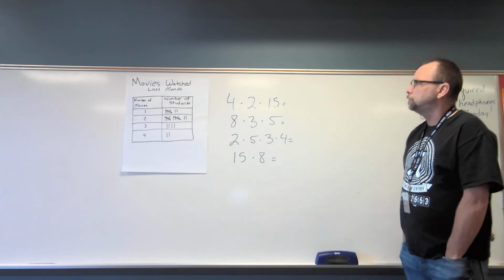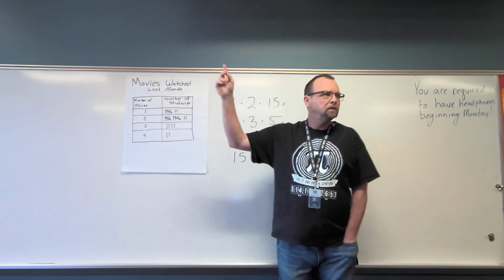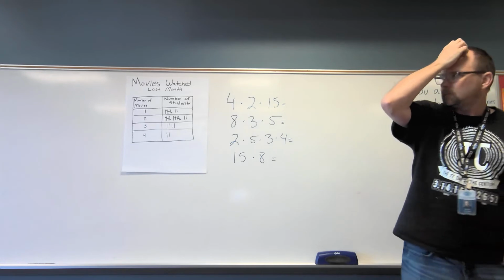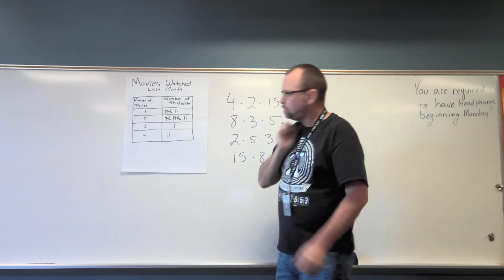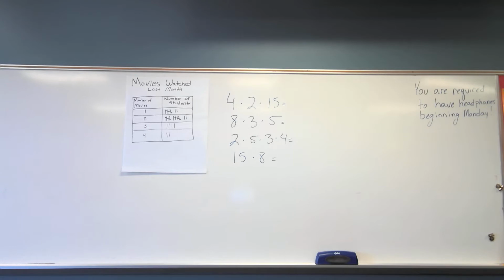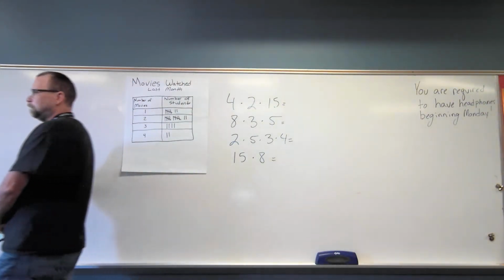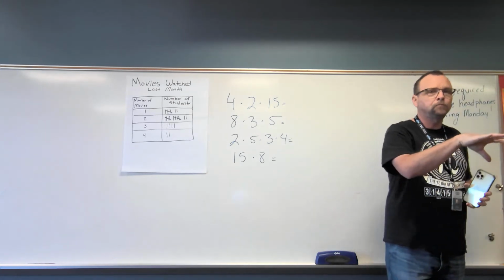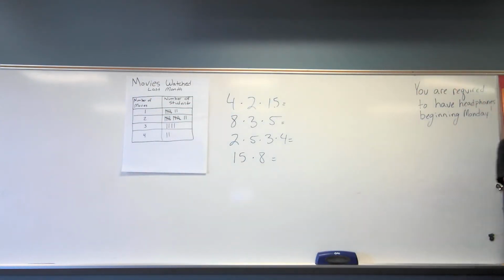2022 04 08 Tally Chart class one